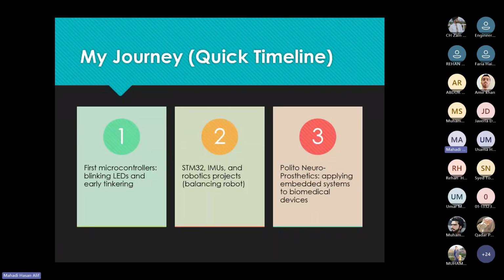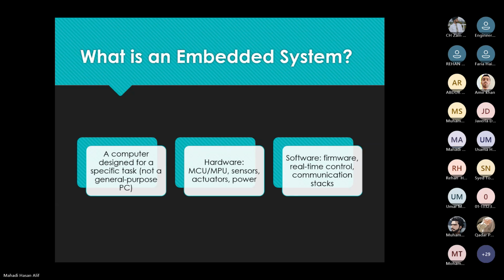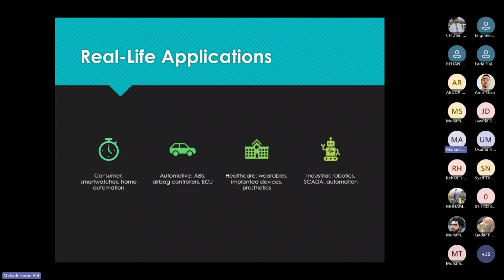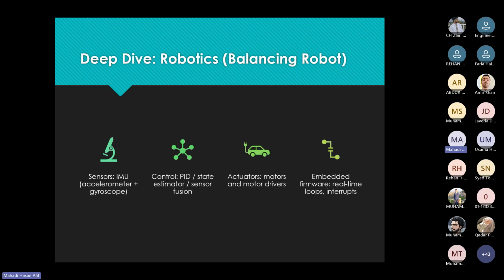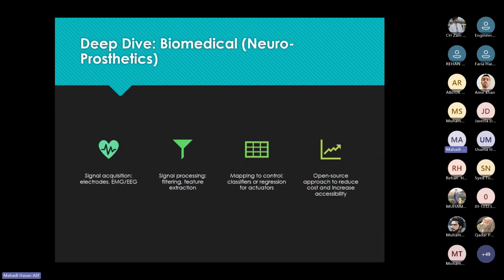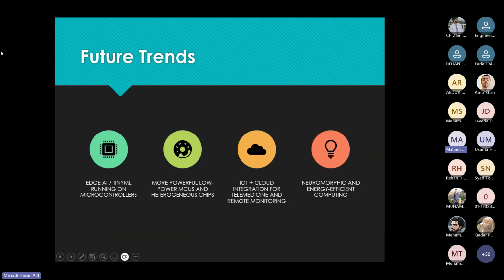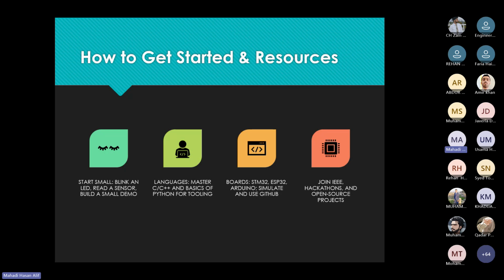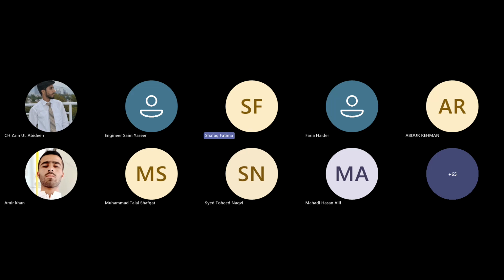Introduction to Embedded Systems and Their Real-Life Applications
As the world moves toward smarter and more connected technologies, we dive into how embedded systems power the world around us from smart devices and consumer electronics to automotive systems, healthcare innovations, and industrial automation! ⚙💡

👨‍💻 Speaker: Mahadi Hasan Alif
🎓 Electronics and Telecommunications Engineering, Politecnico di Torino, Italy
🌍 Intern at Mechatronics Laboratory (Polito)
🔬 Project-based work with the European Commission
⚡ Intern at European Youth Energy Network

 In this session, you will learn:
• What embedded systems are and why they matter
• Real-world applications across multiple industries
• How embedded technologies shape the future Career paths and opportunities in embedded systems

Whether you're a student, enthusiast, or professional, this session will give you a clear understanding of the fundamentals of embedded systems and their impact on modern innovation.